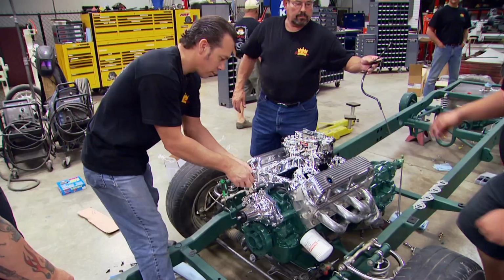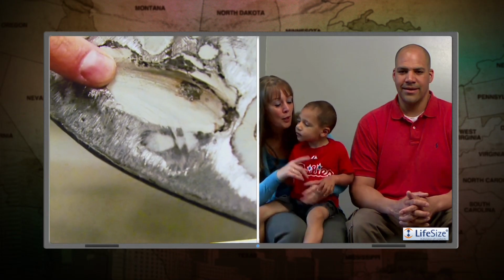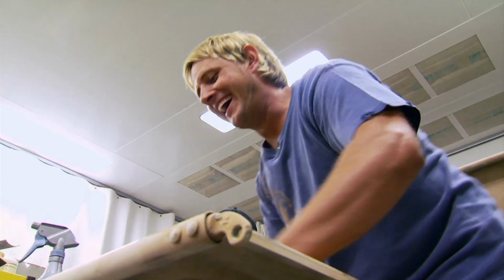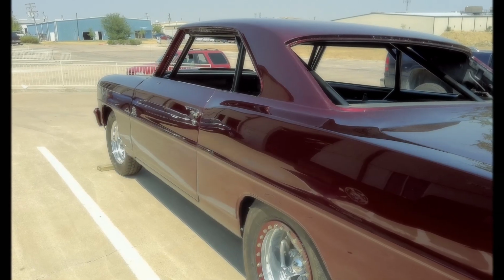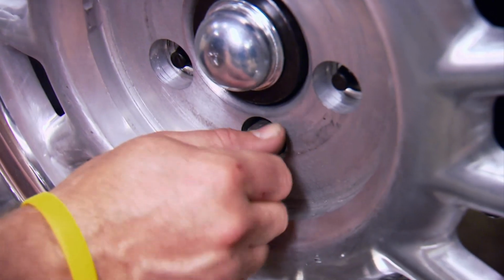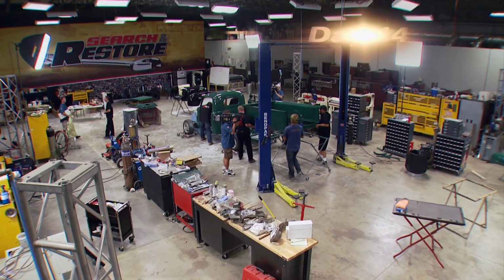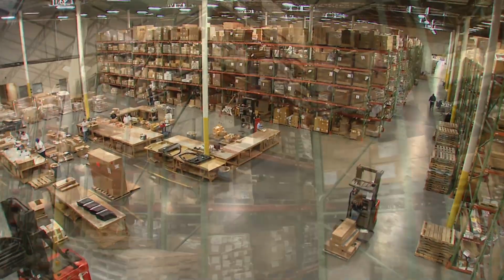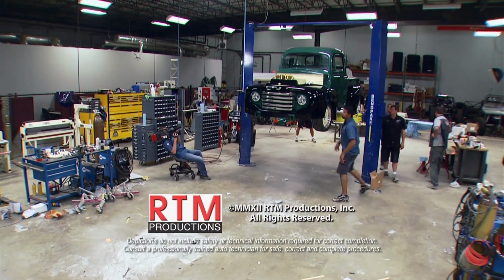Restoring a 1948 Ford F2 to Fulfill a Multi-Generational Family Legacy - Part 3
Owner Shane gets a peek at the progress as week 3 brings some of the top paint, body and airbrush/graphics talent from US & Canada. Watch Tim Strange and our volunteers pick up the pace when 1K more man-hours are added to this cool yet traditional build.